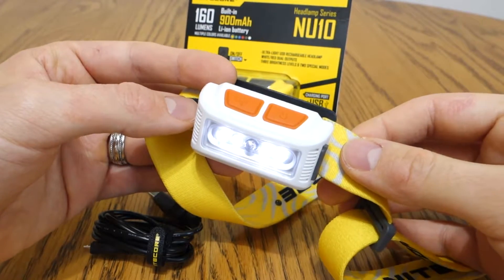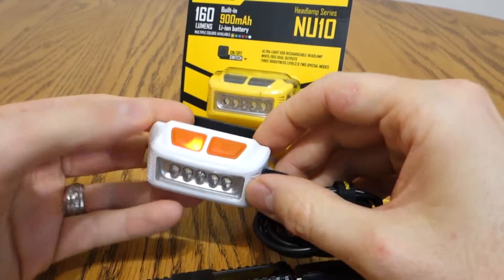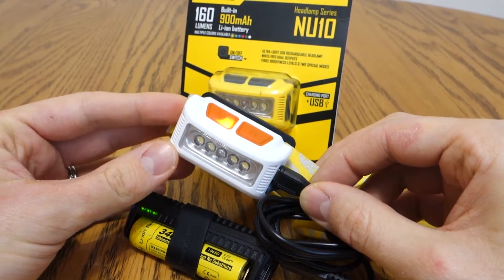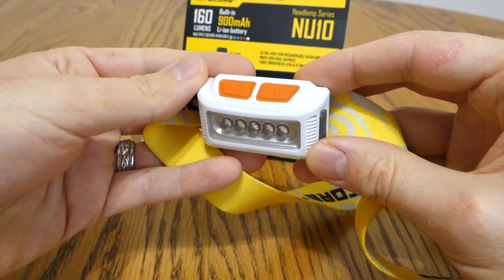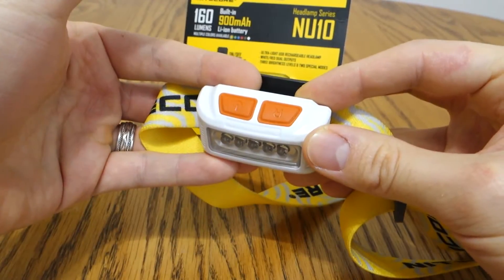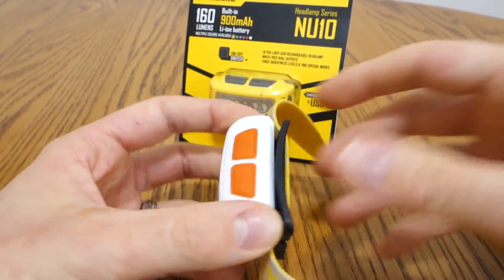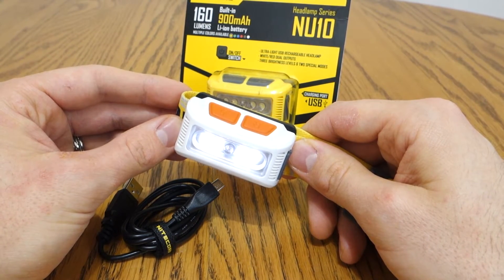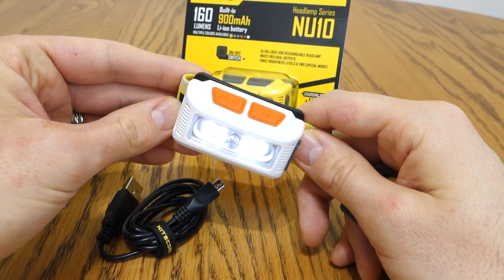Nitecore NU10 Headlamp Review ... 7hr+ runtime + external power!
[English] Quick review of the NU10. This is a great headlamp for up close work and can last on high for more than 7 hours on a charge (well not all 7 hrs is completely usable but still)! The best feature is that you can plug this into a power bank can keep on working! Full review on civilgear.wordpress.com coming soon!
(Product purchased by myself)